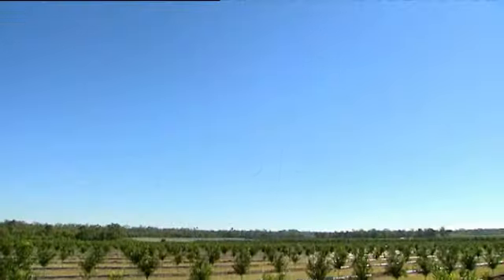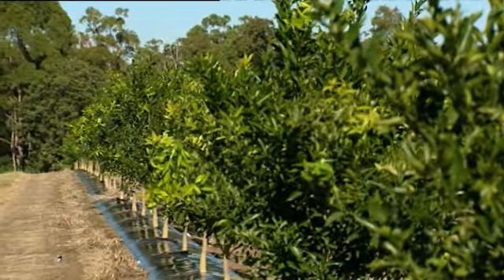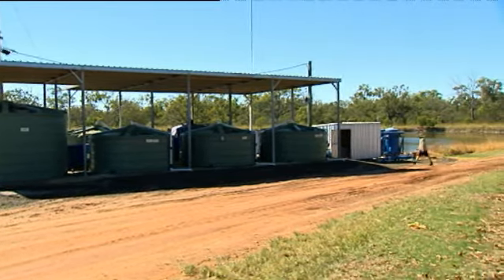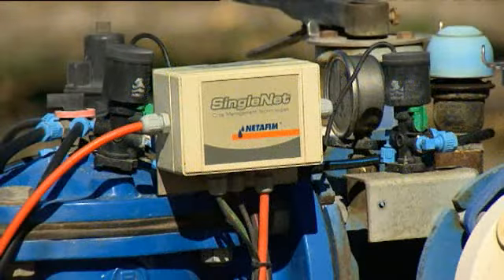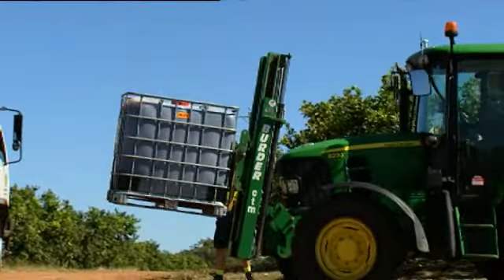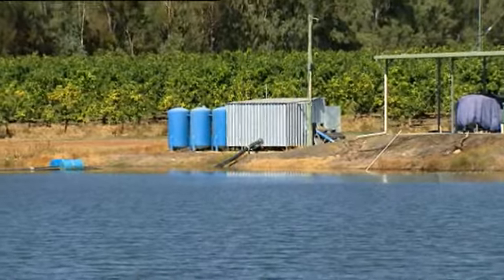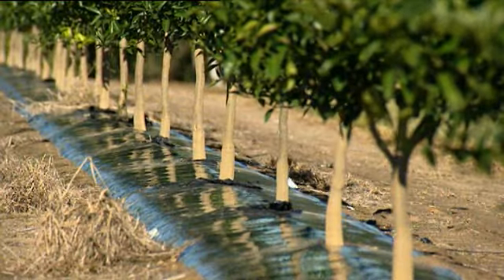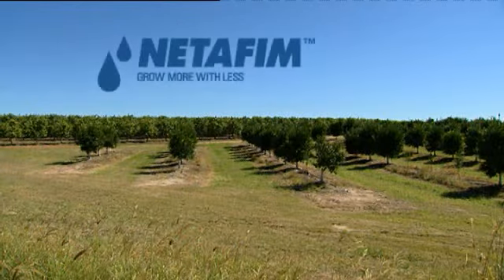Nutrigation in Citrus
Leading in Crop Management Technology